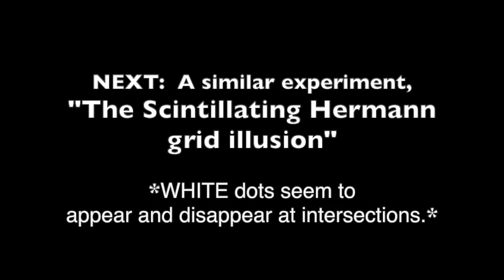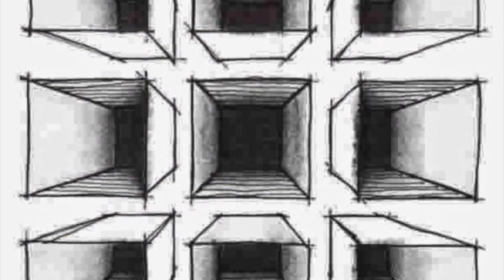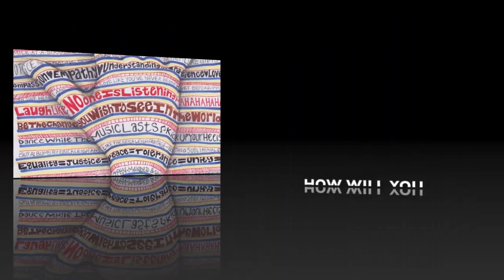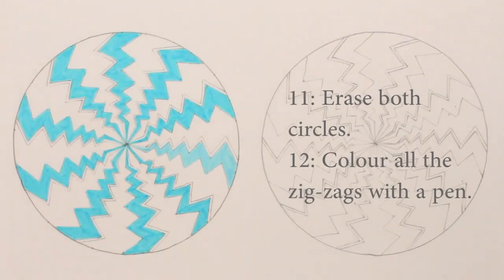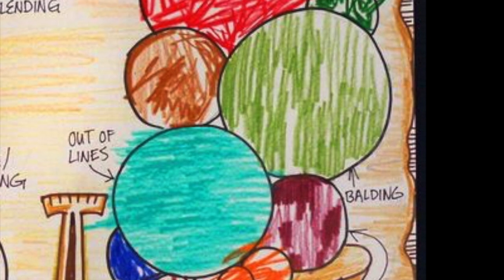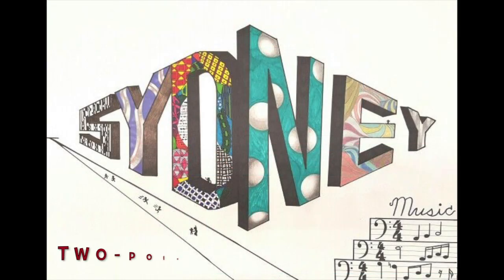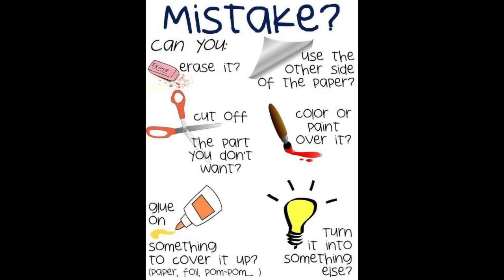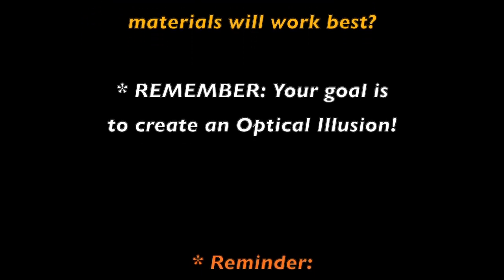EXPLORING OP ART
Exploring Op Art:) Dry Media Challenge!

1ST: READ through ALL of these instructions!!!

My students of any age have always loved the art genre, Op Art. We really love figuring out how to crack the code and how to put together these Artsy puzzles.

An Illusion is when your senses experience a false idea. How are Illusions made?

Here's a list of some things you'll be saying while viewing Op Art...

"It looks that way to me but am I really seeing it all wrong?
The shapes are moving...are you sure it’s NOT a video? Are those two shapes really the same color?!
Is that really sticking out of the paper?
What is this strange science?"
And my personal favorite thing you'll probably be saying while viewing Op ART. is. "WHOOOAAA !!!?!!! "

All the supplies you really NEED to do this project:
Paper
Pencil
Eraser
Ruler (or just the edge of a box or book)
Some shape template to trace (or cups, lids, bowls)

Extra supplies you really WANT to have for this project:
Your very best thick but smooth paper (no bumpy watercolor paper)
Easy to control “dry media” such as the following materials:
Permanent markers - different marker sizes
Colored Pencils
Shading Pencils
Highlighters…

Artsy tips:

* I would not recommend using anything super messy or smudgy for this project!

* Op art works best when colors have clear edges and the colors are smooth.

*If you really want to paint...then I suggest also cutting and gluing for this project:
 I highly recommend painting a couple sheets of paper with soft blended colors. Then when it’s dry, carefully cut those papers into the shapes you need. Arrange the shapes to create your chosen illusion, and glue into place:)

And Voila!

You have made Op Art!